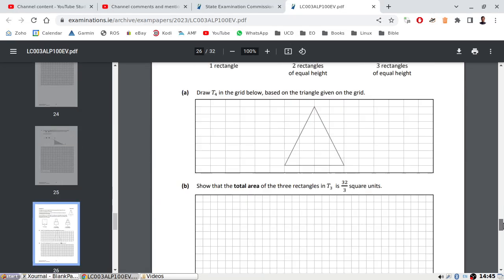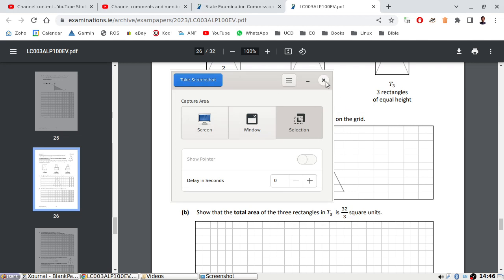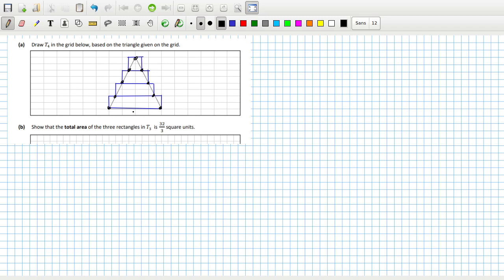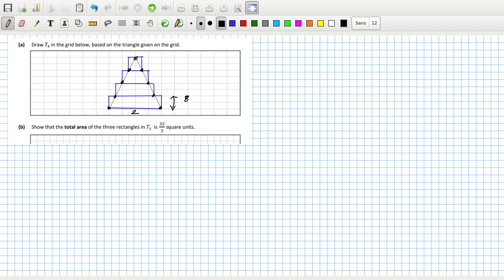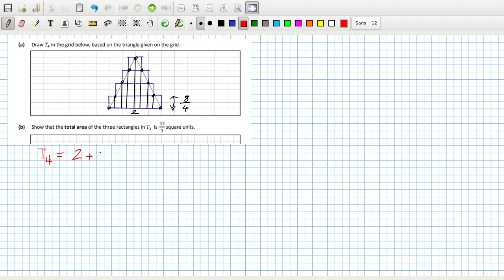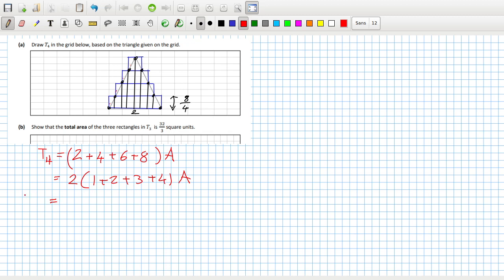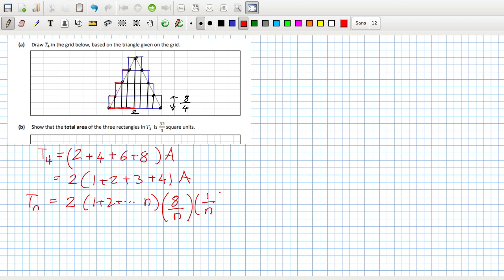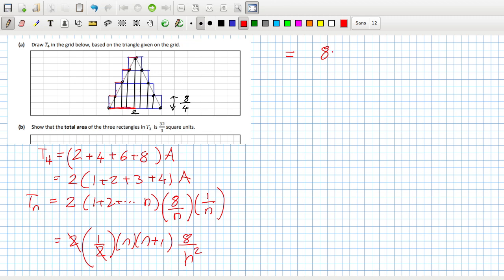2023 Leaving Cert Higher Level Maths Paper 1 Question 10a 10b 10c [CORRECTED]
Correction